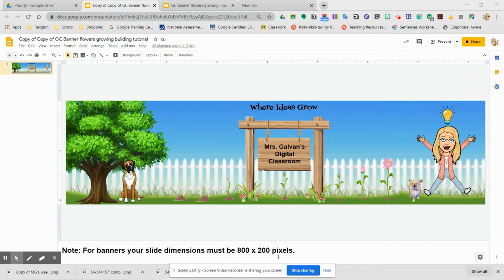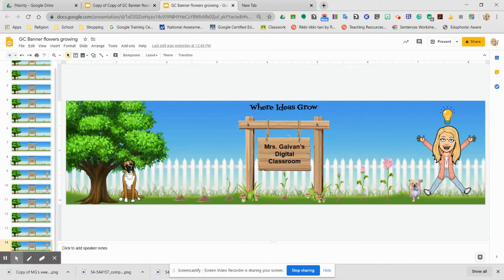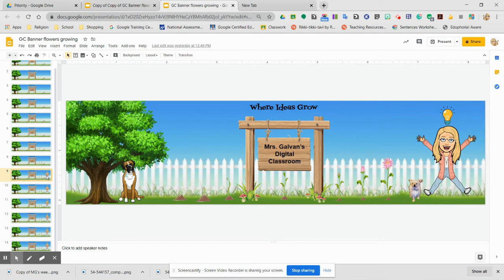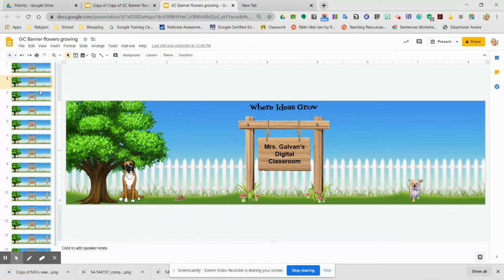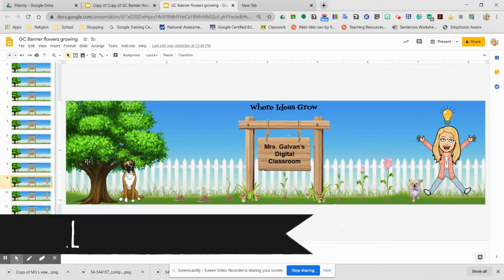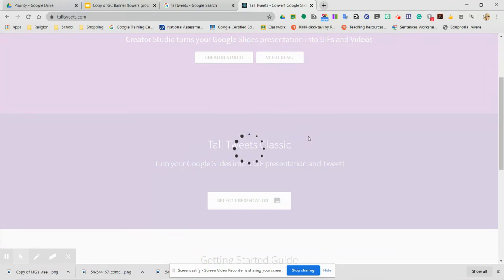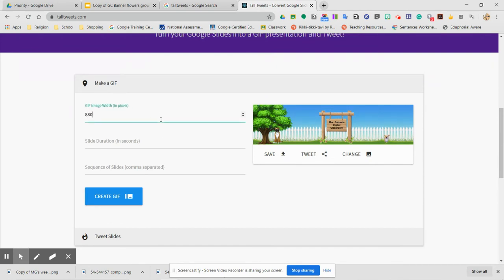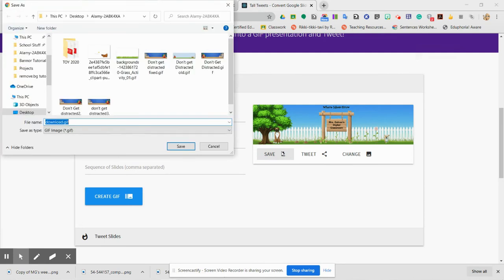Animated Banners Tutorial